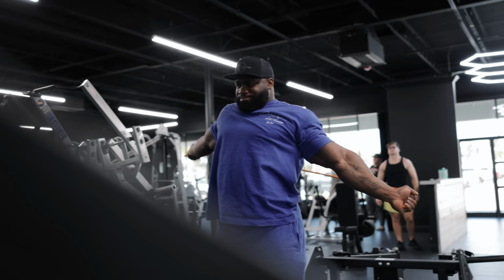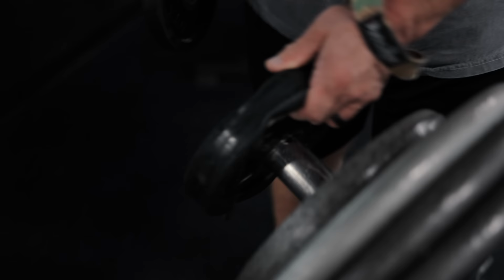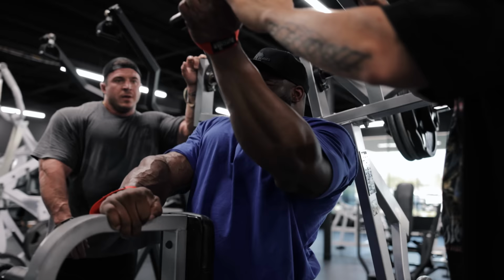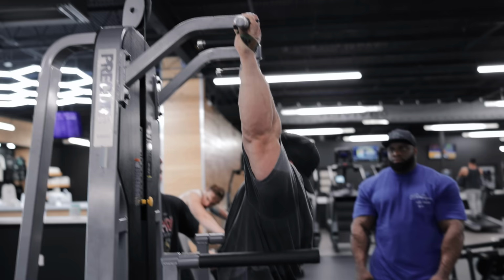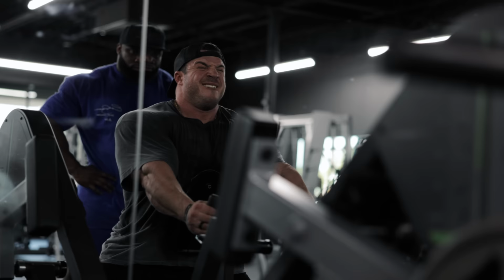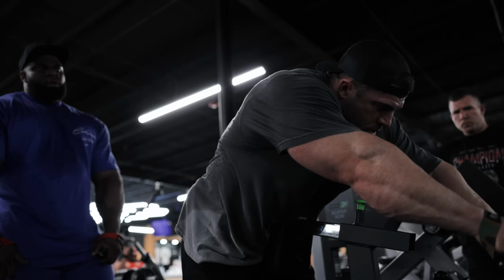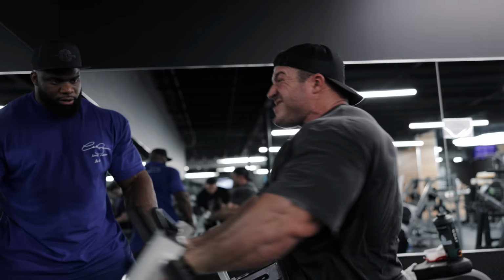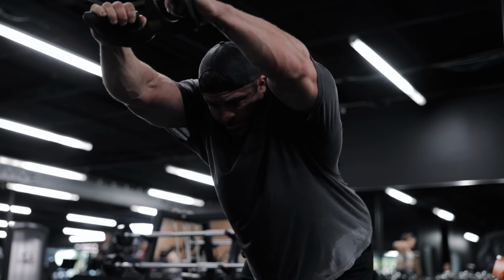HEAVY BACK TRAINING W/ MATT JANSEN AND QUINTON ERIYA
Today Brett hit a hard back day with Quinton who is visiting from Canada and Matt Jansen the man overseeing both Brett and Quinton's diets.

SOME OF BRETT's FAVORITE THINGS:
RAW: Butcher
Revive: Butcher
GASP: Butcher
thepridefoods: Butcher
MegaFit Meals: Butcher